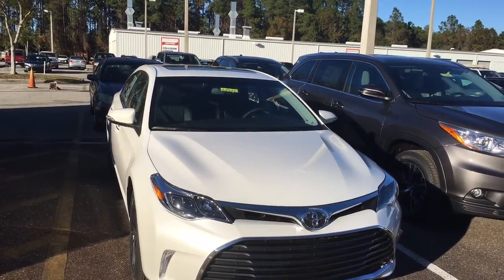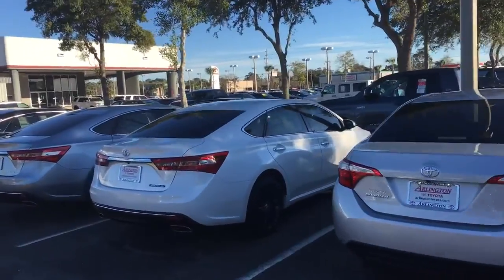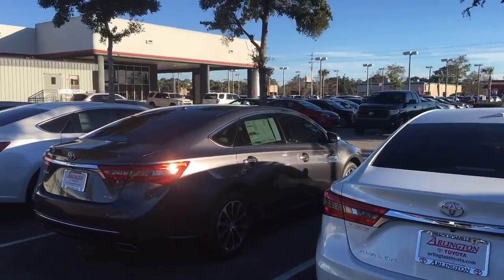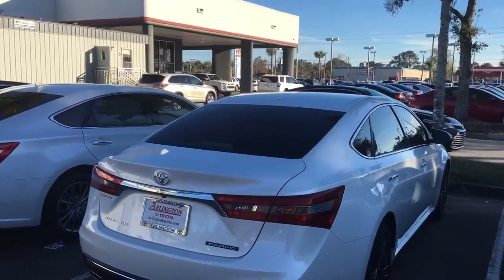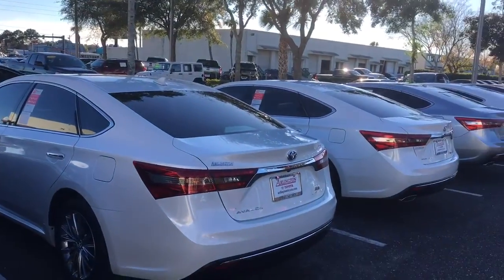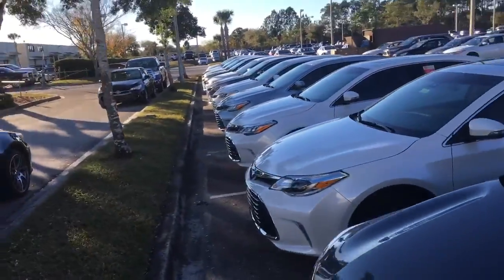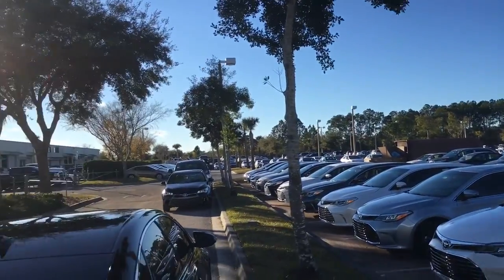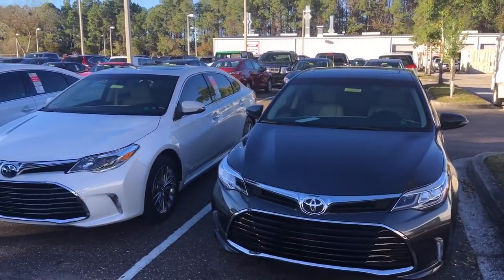Brand New Toyota Avalon